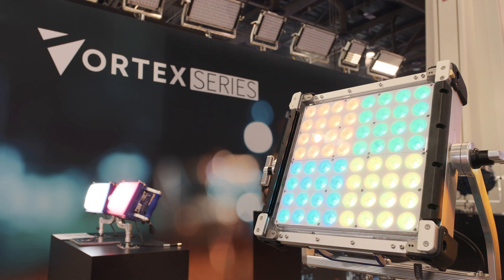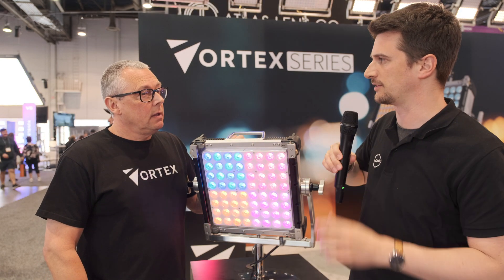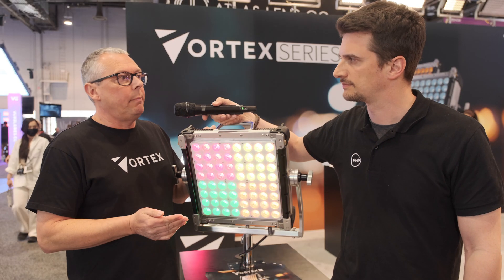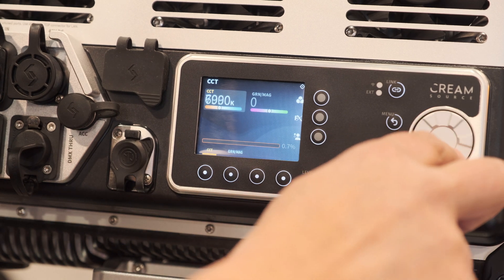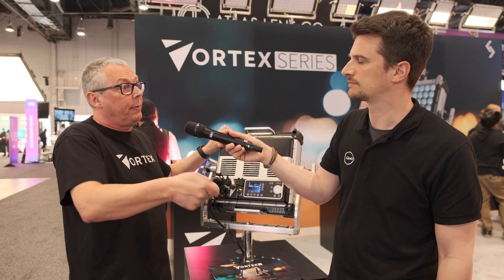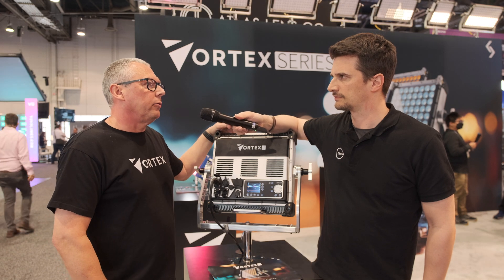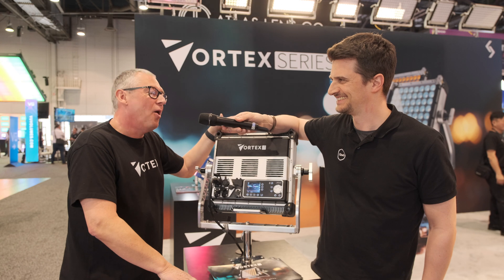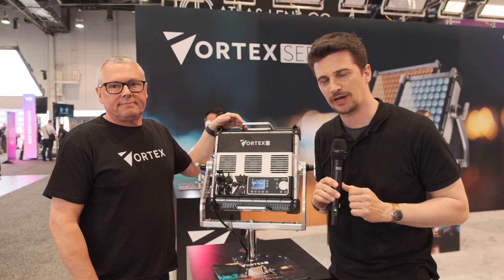Creamsource Vortex4 1x1 RGBW LED Light and CreamOS 2.0 Update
Creamsource Vortex4 is a high-powered, water-resistant, heavy-duty, hard, and focused 1’x1′ RGBW LED panel aimed squarely at solo shooters. The new CreamOS 2.0 includes RDM support, custom white points, DMX user presets for quick access to different DMX setups, Save/Restore settings and user presets to USB Drive, and HTP merging of up to 4 incoming sACN sources.